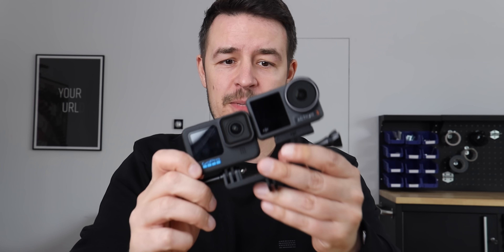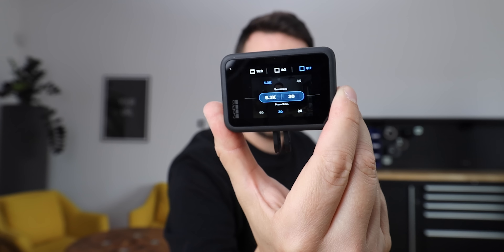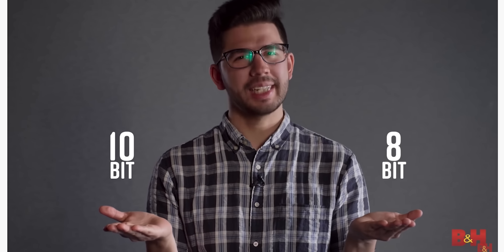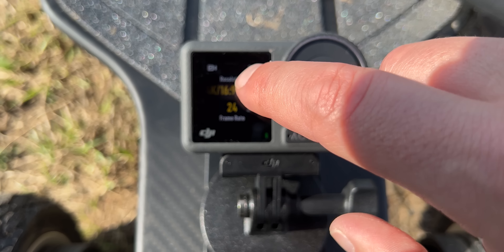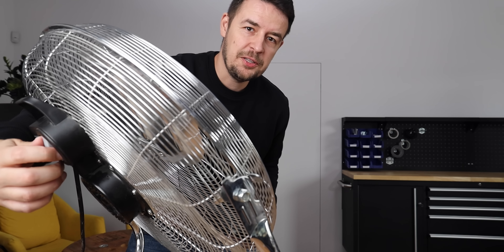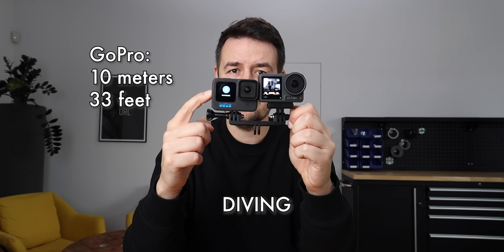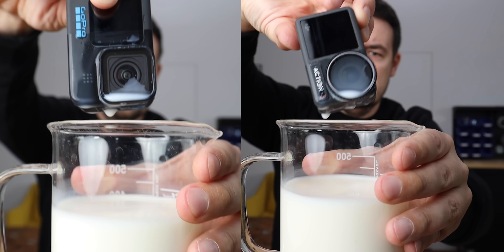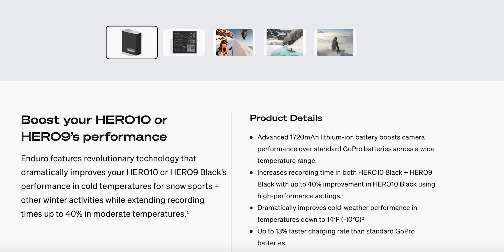GoPro 11 vs DJI Action 3 - What Are the Differences?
0:00 - 0:38 - Introduction: GoPro Hero 11 vs. DJI Action 3
0:38 - 1:14 - Mounting Options and Sensor Differences
1:14 - 1:27 - Video Resolution: 4K 120 vs. 5.3K 60
1:27 - 2:00 - Color Depth: 8-bit vs. 10-bit
2:00 - 2:28 - Touchscreen Display: DJI's Front Touchscreen
2:28 - 2:42 - Windproof Microphone
2:42 - 4:19 - Stabilization Showdown
4:19 - 4:30 - Slow Motion
4:30 - 4:45 - Underwater Capability and Battery Life
4:45 - 5:00 - Hydrophobic Coating: Lens Protection
5:00 - 5:55 - Accessories: GoPro vs. DJI
5:55 - 6:30 - Send Your Questions!
6:30 - 6:51 - Conclusion: Wrapping Up the Comparison